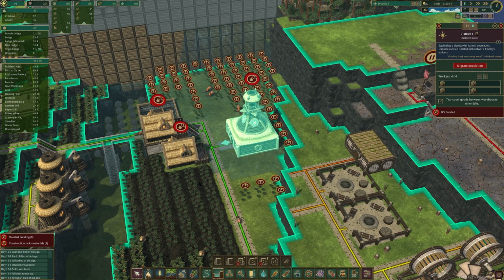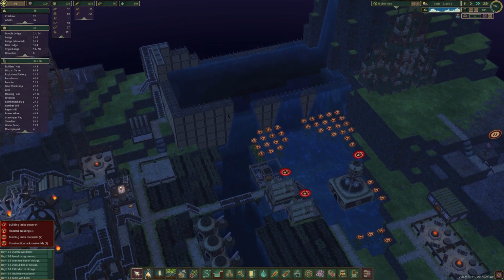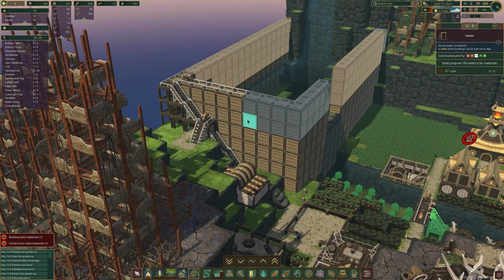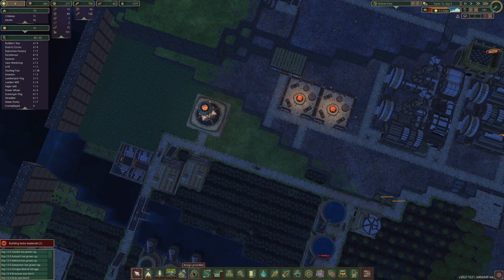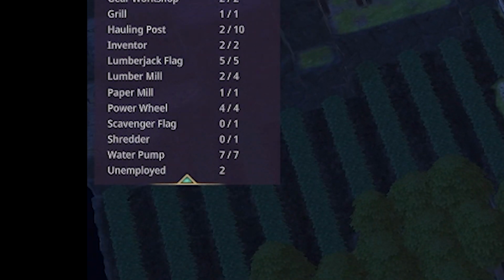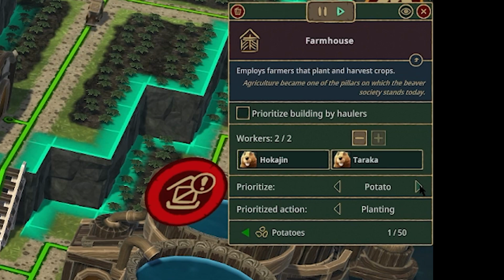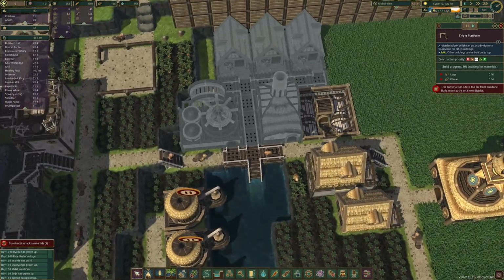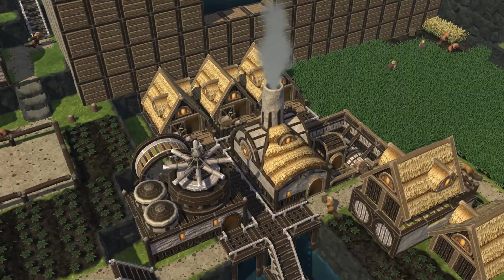Bread Baking Industry Time! - Timberborn Hard Mode Folktails Diorama Map Let's Play EP 8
The majority of this gameplay is spent stocking up for the 21 DAY DROUGHT that's about to hit us. We try and prevent starvation by thinking ahead and getting our wheat bread industry going. Labor and material storage has us a bit strained but we push through and maybe make it out the other side?

Title: Bread Baking Industry Time!
Series: Timberborn Hard Mode Folktails Diorama Map Let's Play
Episode: 8